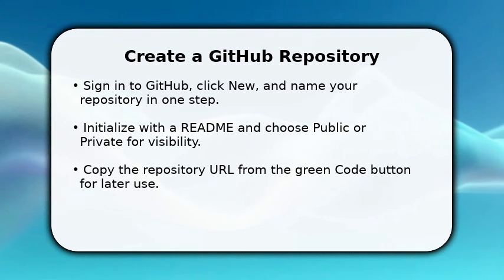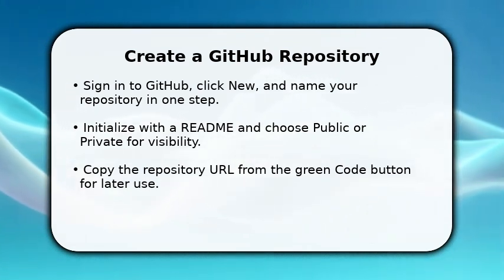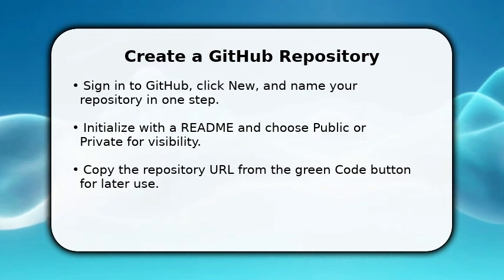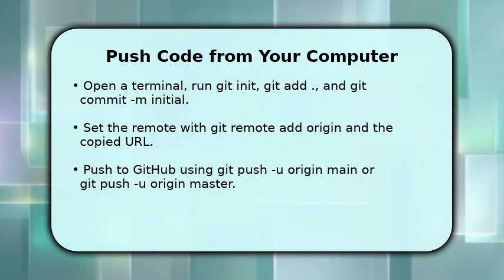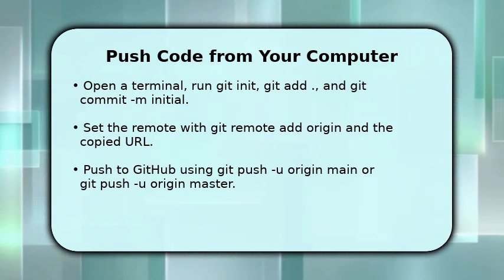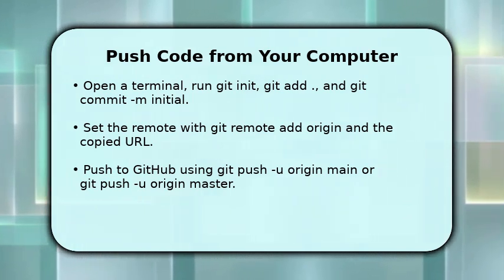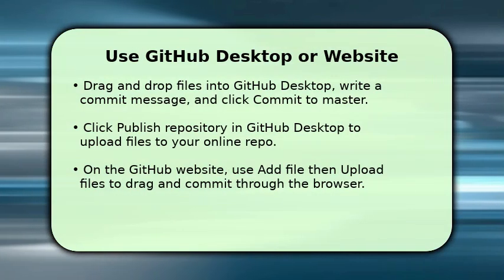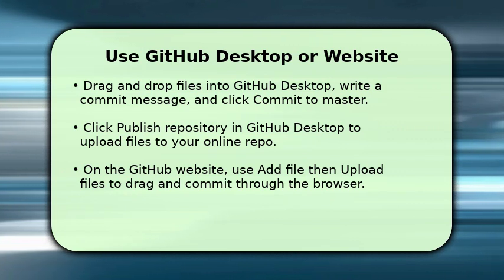How to Deploy Code to Github (easy Method)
How to Deploy Code to Github (easy Method) | 🔒 Surfshark VPN Deal — Stay private and secure. $1.99/mo + 3 Months Free ▸

Learn the straightforward steps to deploy your code onto GitHub using this easy guide. Discover how setting up a repository, pushing changes from local development environments like Git Bash or Visual Studio Code, and utilizing features such as branching can streamline your deployment process.

deploy code, GitHub, push to GitHub, repository setup, branches in Git, local environment push